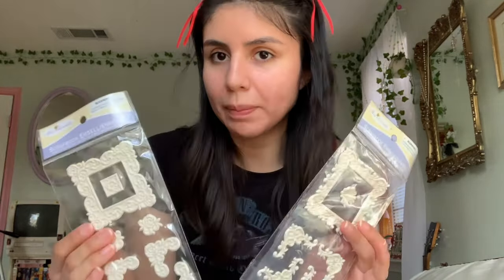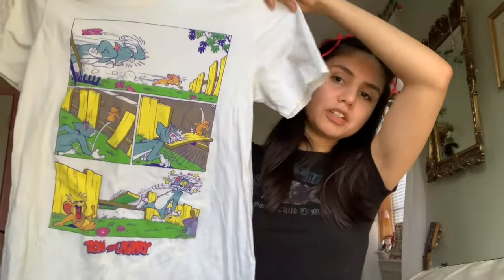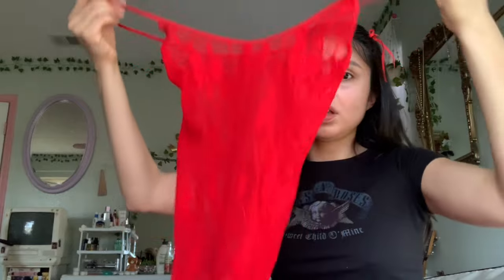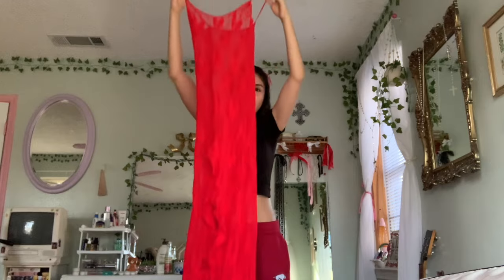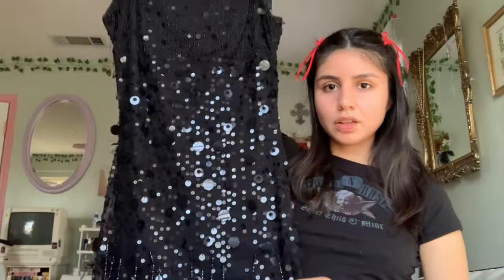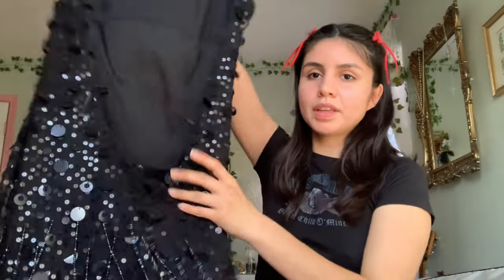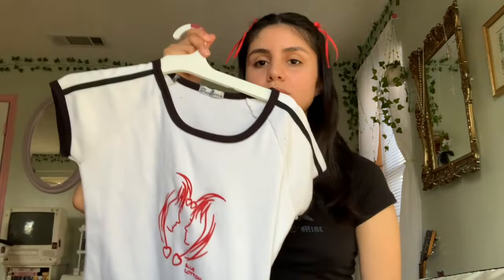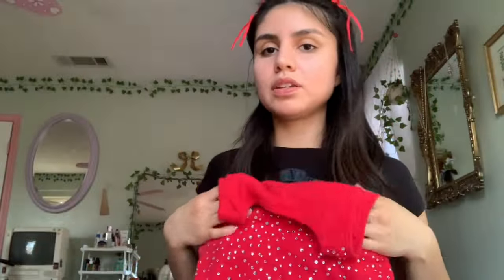Just a random thrift vlog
thrift haul mostly